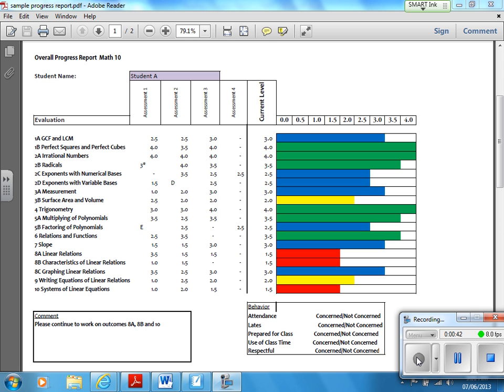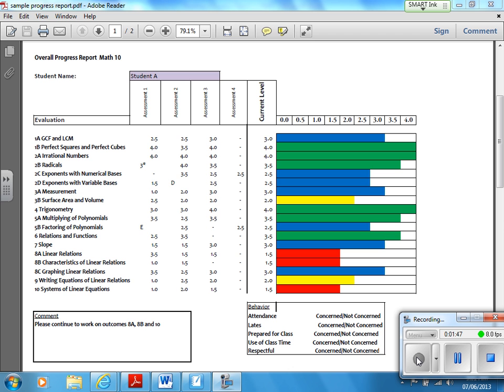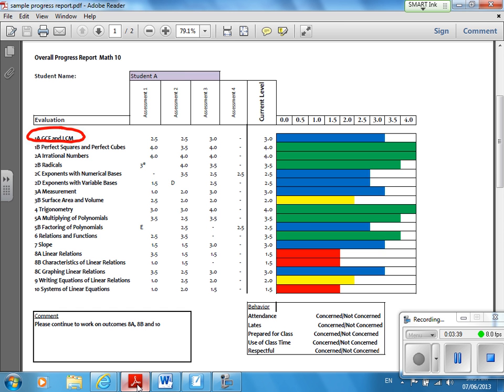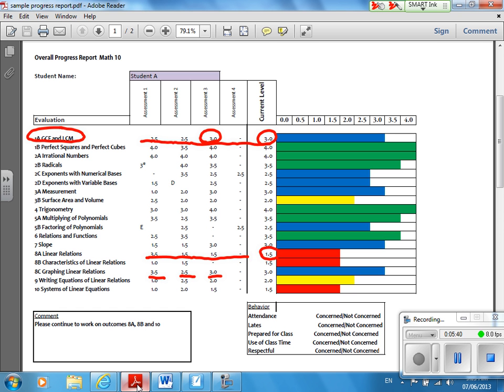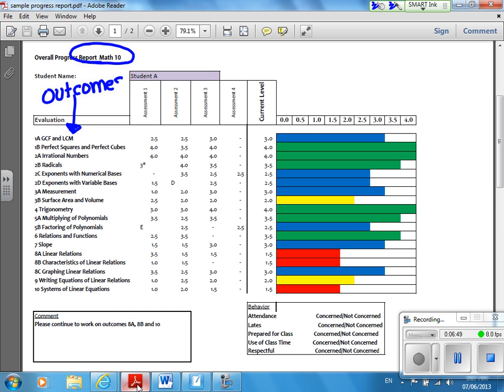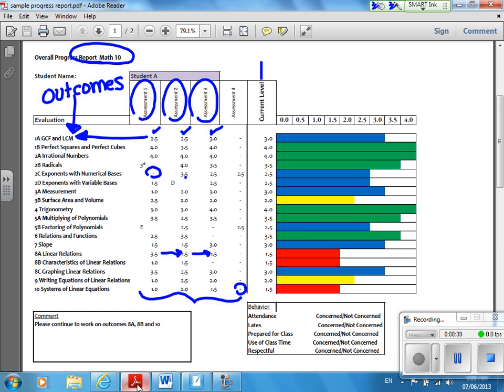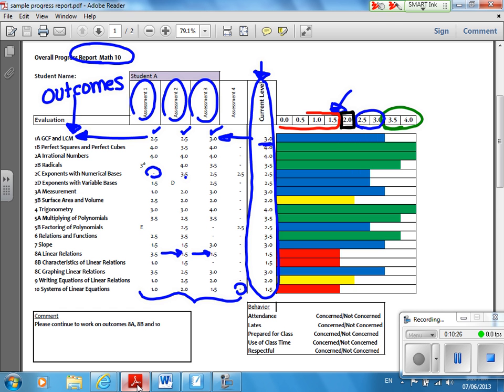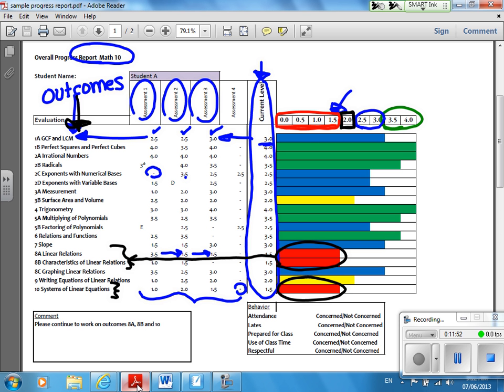how to read the progress report